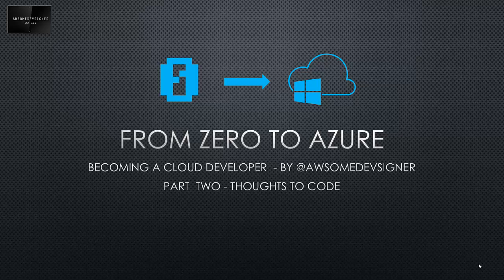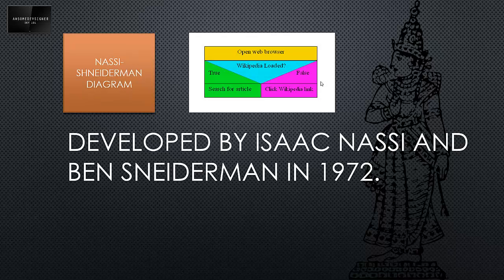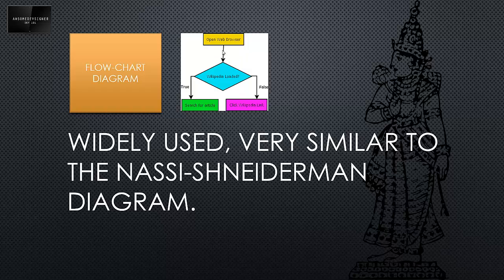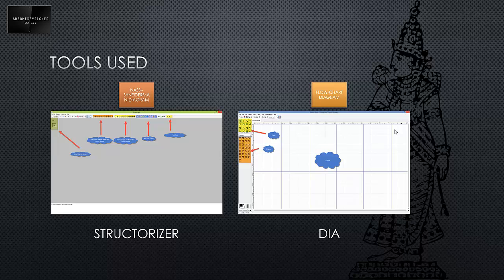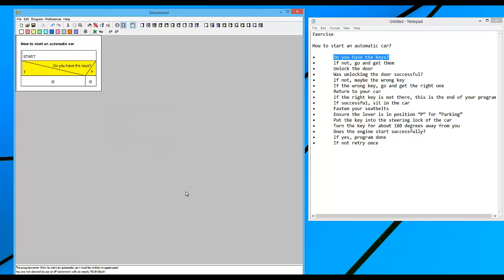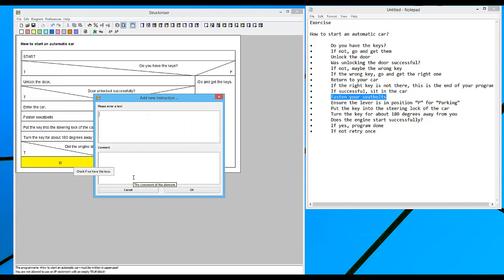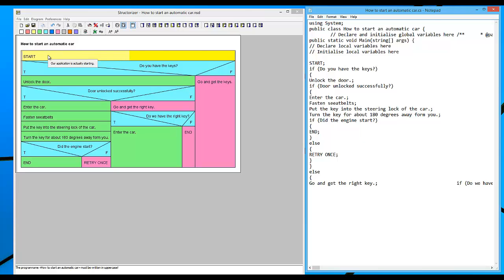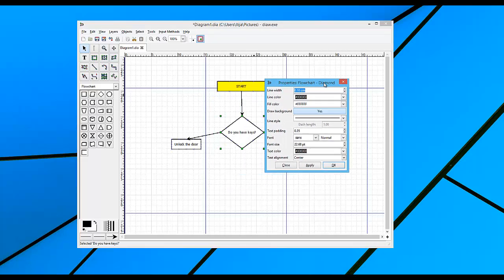From Zero To Azure Part Two - Thoughts to Code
Learn how to project your thoughts into code. The first step is to create pseudo-code or diagrams. Learn about pseudo-code, flow-chart and Nassi-Shneiderman diagrams and how to use them. Try to solve your first exercise and learn what top-down design is. You need about 30 minutes to finish this part.